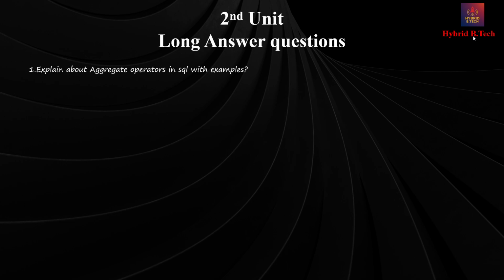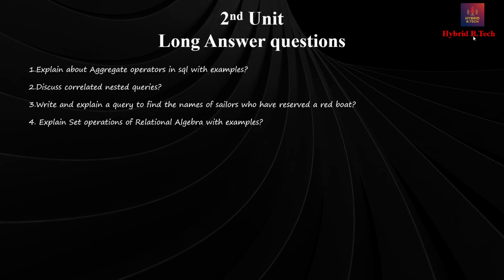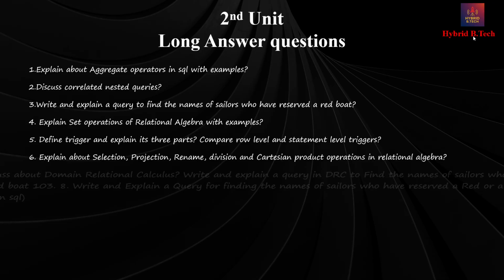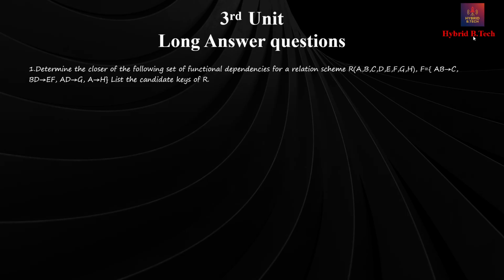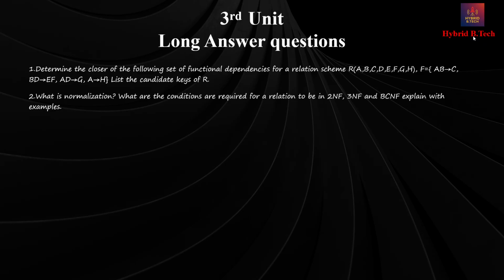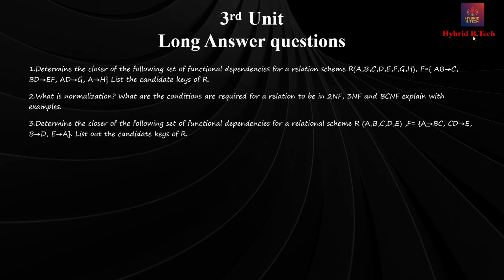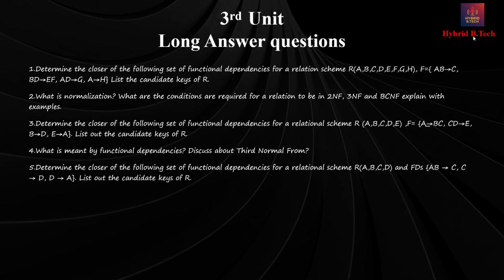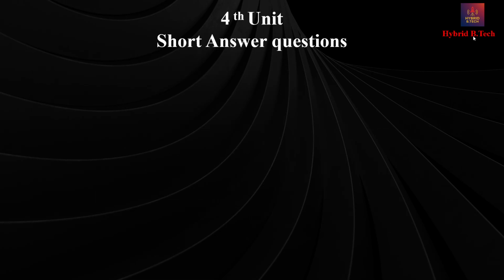DBMS Important Questions 2025 | R22 ECE CSE BTECH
DBMS (Database Management Systems) Important Questions 2025 | B.Tech CSE & ECE | Degree | MCA Students Ki Special Video!

ఈ వీడియోలో మీరు B.Tech, Degree, MCA exams కోసం most expected and frequently asked questions list చూసేవారు. ఇవే questions prepare చేస్తే exam lo pass అవ్వడం easy! Unit-wise important topics, short questions, and long answers మిమ్మల్ని last-minute lo perfect ga prepare చేయడానికి help చేస్తాయి.

🔹 Covered in this Video:

DBMS Important Units & Topics

Short Answer Type Questions

Long Answer / Essay Type Questions

Last-Minute Preparation Tips

Telugu Explanation Support

🎯 Suitable for:
B.Tech CSE & ECE | BSc Computers | MCA | Polytechnic | Competitive Exams